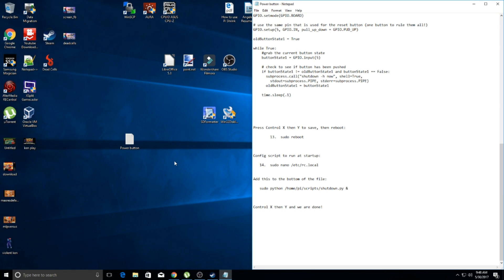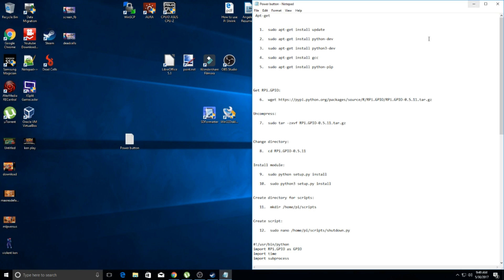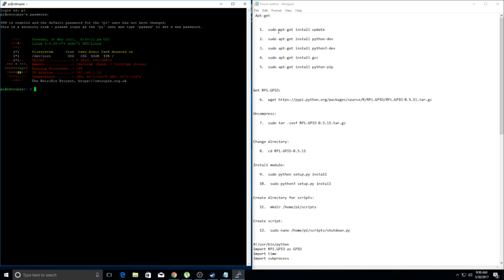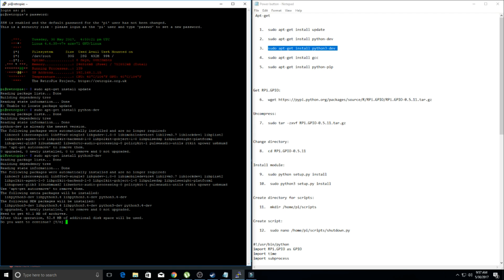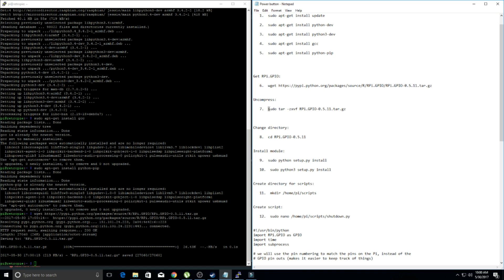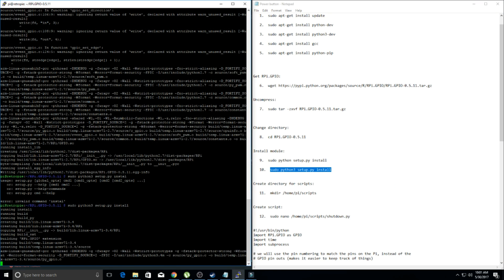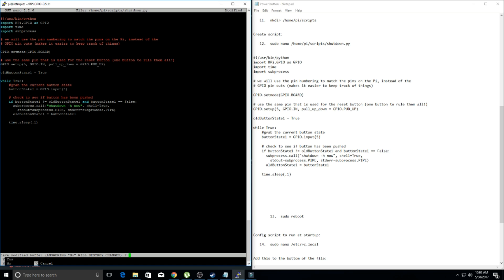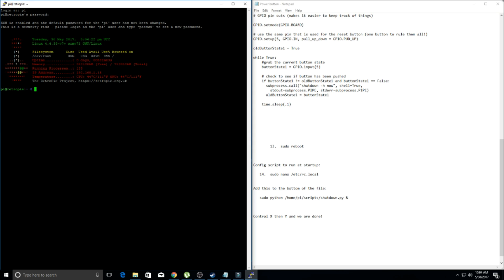RETROPIE INSTALL POWER BUTTON RASPBERRY PI GUIDE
BUILD A NES CLASSIC or SEGA CLASSIC!

USB Pi Fan
128GB Sandisk Ultra
200GB Sandisk Ultra
64GB Samsung Micro SD
32GB Sandisk Micro SD
16GB Sandisk Micro SD